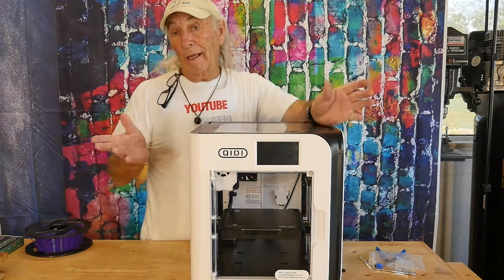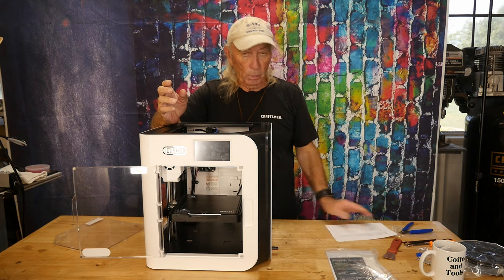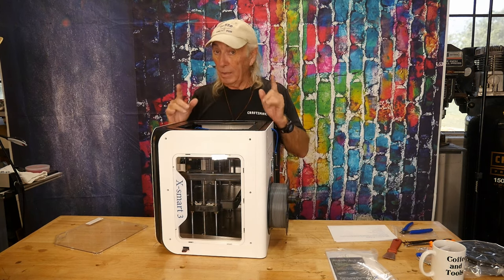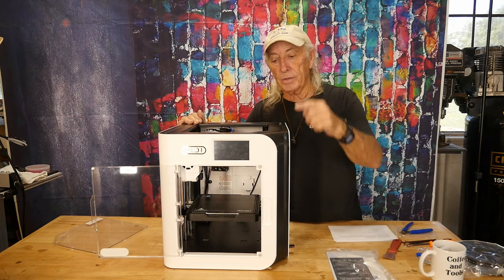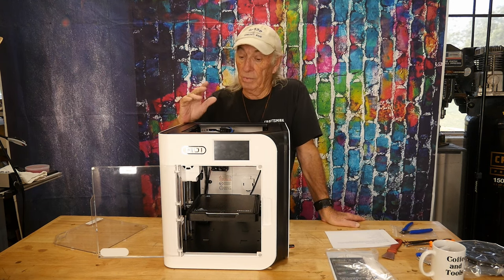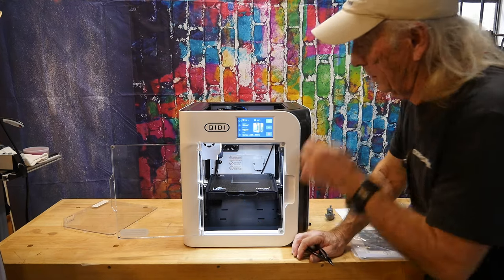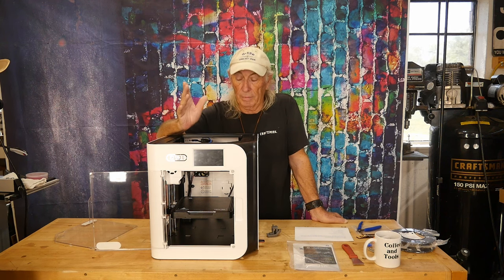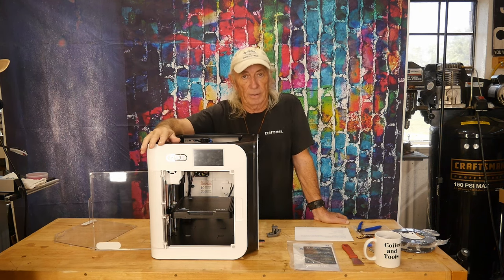Qidi X Smart 3 3d printer HIGH speed and sale priced, Reviewed Coffee and tools ep 379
after code: 379USD

Other topics on  this channel include: wood projects, tools, tool repairs, custom jigs, basic wood shop work, wood tools, 3D printers, RV repairs, car repairs, custom work, metal, welding DIY, lasers, CNC, solar power, power stations.